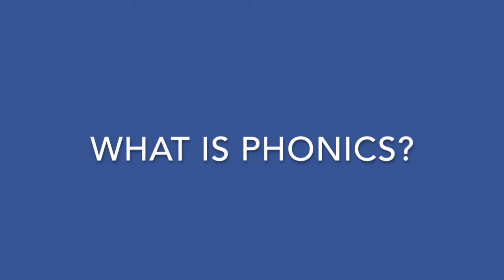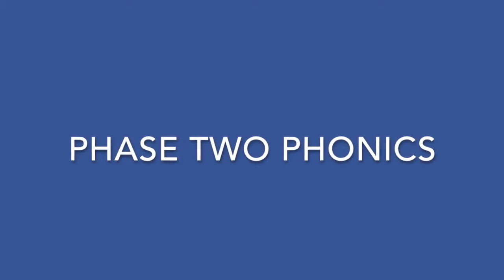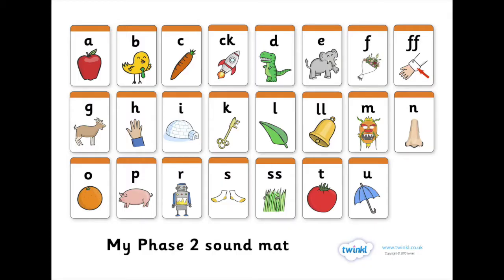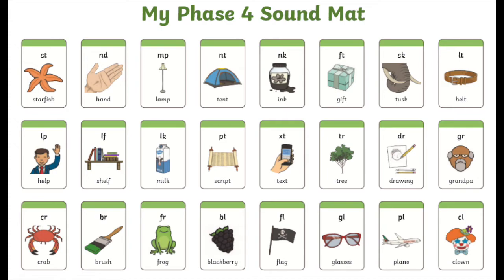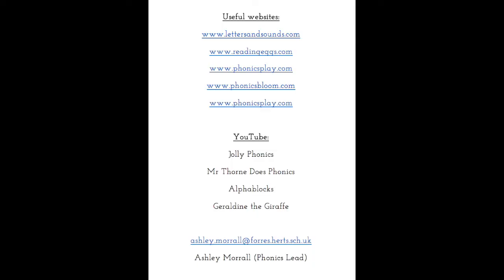Phonics Meeting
Phonics meeting for EYFS and Year One parents explaining phonics.